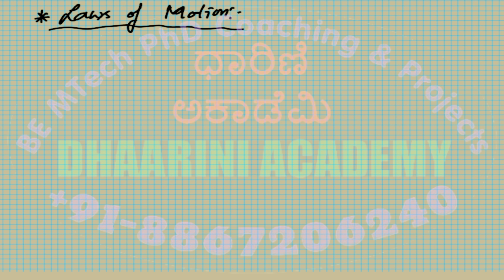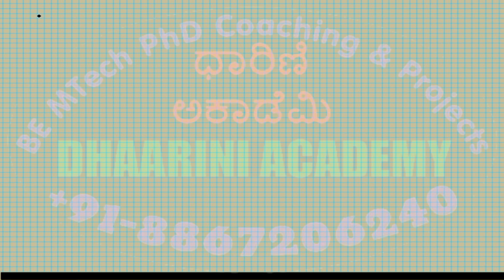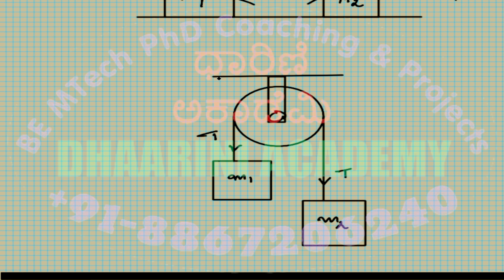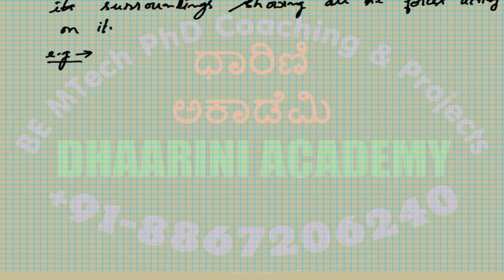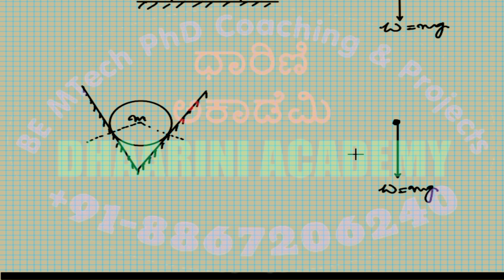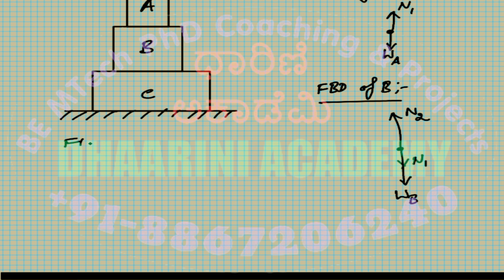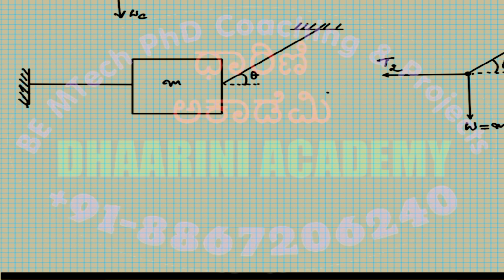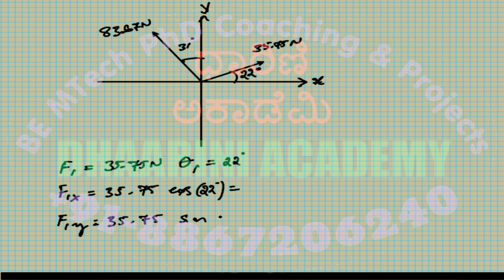Uncover the Deepest Secrets of Forces in IIT Physics with Dhaarini Academy!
ಧಾರಿಣಿ ಅಕಾಡೆಮಿ
Dhaarini Academy of Technical Education
Bengaluru/Mangaluru/Manipal

Physics fundamentals

Laws of Motion, Types of Forces & Free Body Diagrams

If you're looking for a refresher on the laws of motion, or want to learn more about types of force, then this video is for you! In this video, we'll cover the laws of motion, free body diagrams, and more.

This class 11 NCERT textbook on laws of motion is a great resource for students studying physics. It covers the basic principles of motion, including mass, weight, inertia, and kinetic and potential energy. After watching this video, you'll be able to understand and apply the principles of motion to everyday situations. If you're looking for a quality education at an affordable price, then check out Dhaarini Academy! They offer a wide range of classes on subjects like chemistry, physics.

In this video, we'll be talking about the laws of motion, types of force, and free body diagram. We'll be using this material to learn about the class 11 NCERT textbook IIT physics. We'll be using Dhaarini Academy resources so that you can understand the concepts better.If you're looking to improve your knowledge of physics, then this video is for you! We'll be discussing concepts like the laws of motion and types of force, and using resources from Dhaarini Academy to make the material easier to understand. So don't miss out, and join us in learning about the laws of motion and the types of force!In this video, we're going to learn about the laws of motion, types of force, and free body diagrams. We'll also be studying NCERTs (National Curriculum for Advanced secondary Schools) material for class 11 physics, at Dhaarini Academy.This is a great video for anyone studying for class 11 physics, NCERTs, or IIT physics. We'll be covering all the essential topics for this course in a clear and concise way, so you can start understanding and applying these concepts to your own calculations!